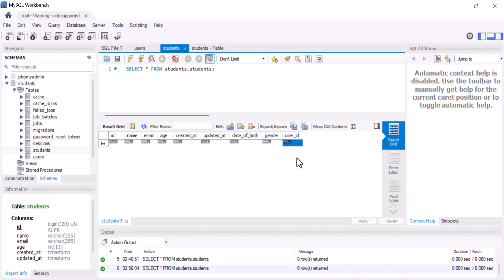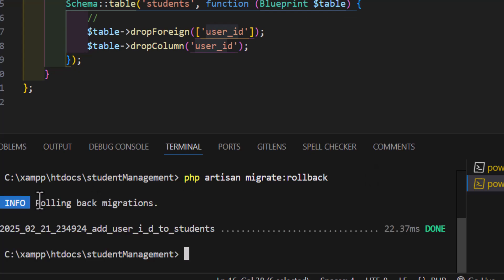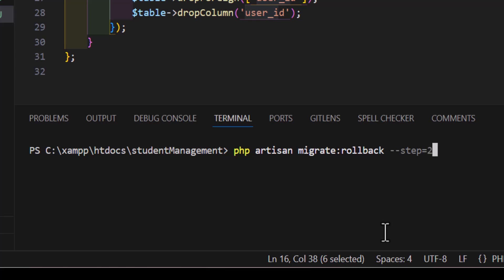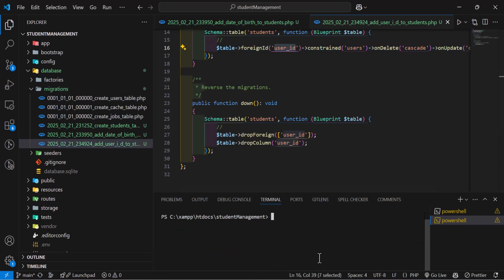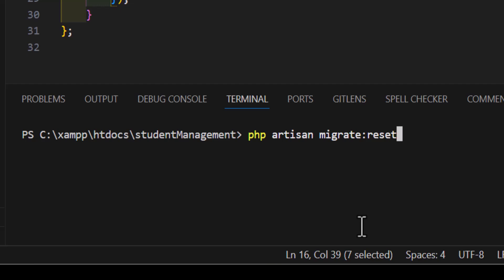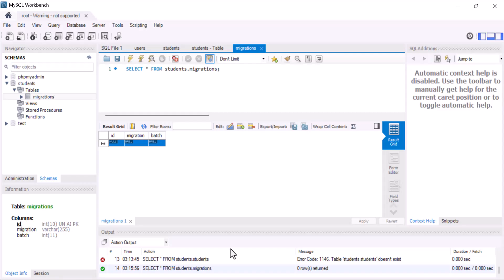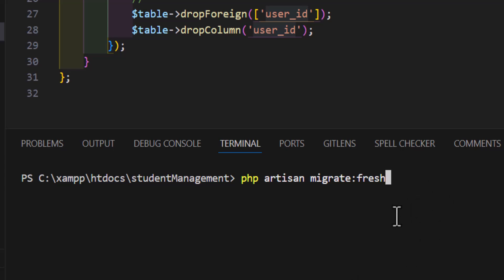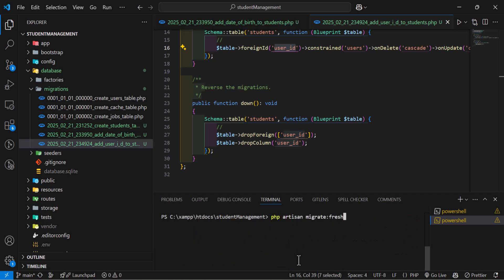Laravel 12 – How to Rollback Migrations and Undo Changes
Need to rollback migrations in Laravel 12? In this video, I’ll show you how to undo your migration changes and manage your database schema by rolling back migrations using Laravel’s Artisan commands.

🔹 What You’ll Learn in This Video:
✅ How to rollback migrations with php artisan migrate:rollback
✅ Understanding the number of steps to rollback using the --step option
✅ How to reset and refresh your migrations
✅ Handling data loss and reverting your schema changes safely
✅ Best practices for managing rollback scenarios in your project

By the end of this tutorial, you’ll understand how to revert migrations and safely undo database schema changes in Laravel.